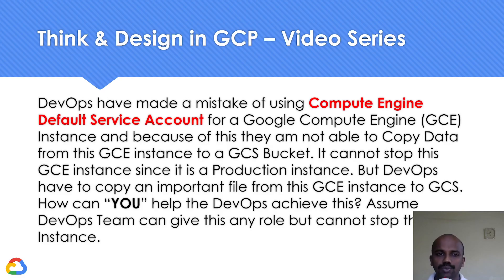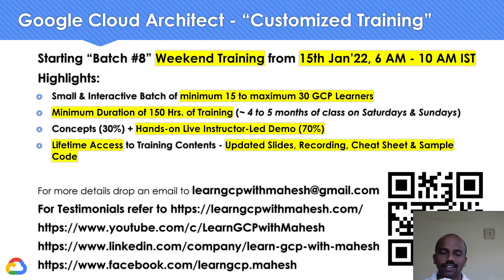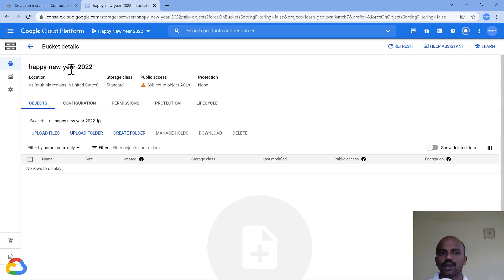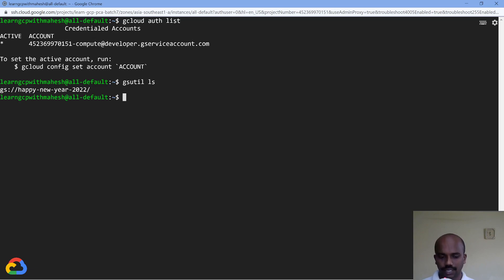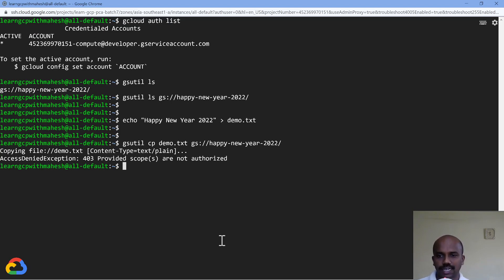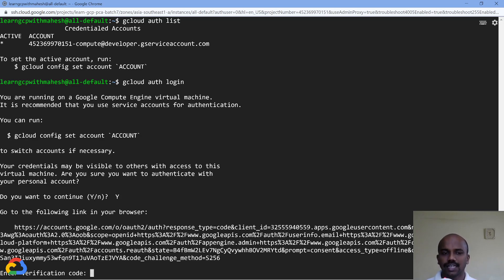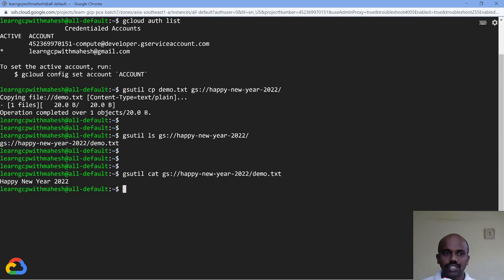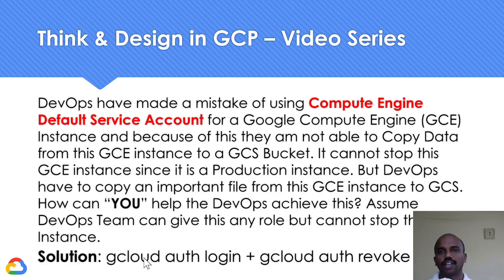Think & Design in GCP-GCE with Default Service Account unable to Copy data to GCS, cannot restart VM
gcloud auth login - authorize gcloud to access the Cloud Platform with Google user credentials
Obtains access credentials for your user account via a web-based authorization flow. When this command completes successfully, it sets the active account in the current configuration to the account specified. If no configuration exists, it creates a configuration named default.

gcloud auth revoke - revoke access credentials for an account.

Revokes credentials for the specified user accounts, service accounts or external accounts (workload identity pools).
When given a user account, this command revokes the user account token on the server. If the revocation is successful, or if the token has already been revoked, this command removes the credential from the local machine.